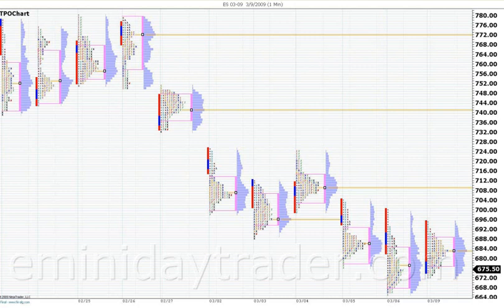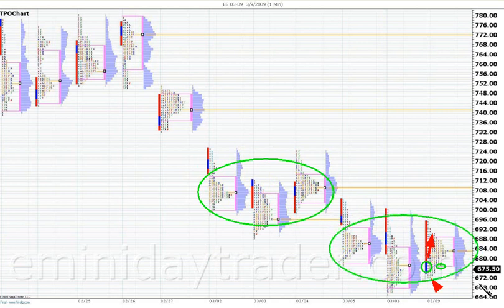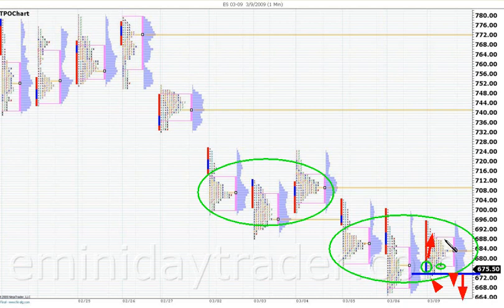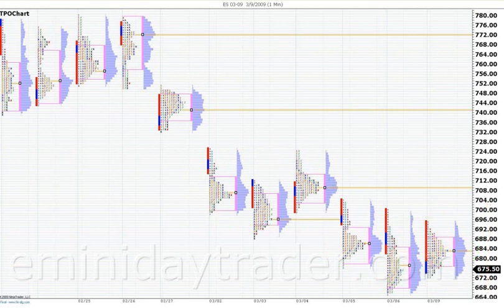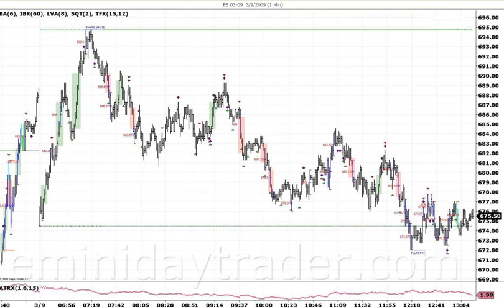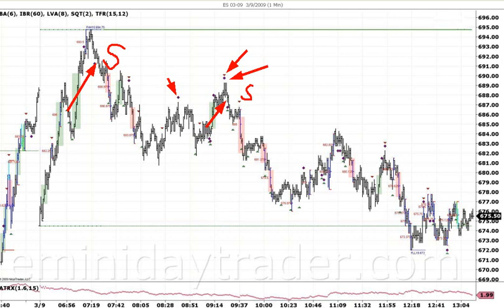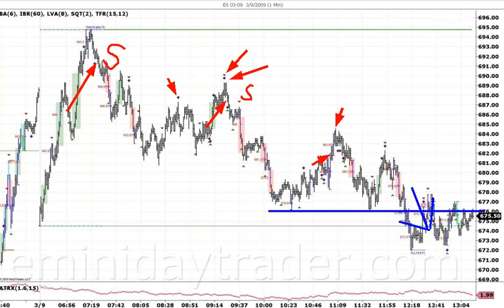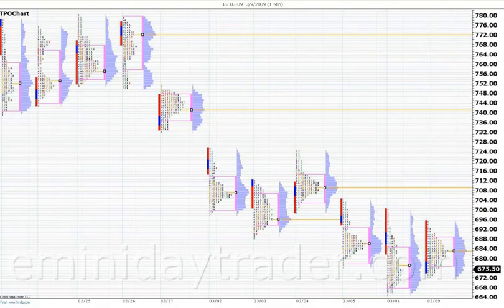eMiniDayTrader 3-9-2009 trades and market outlook